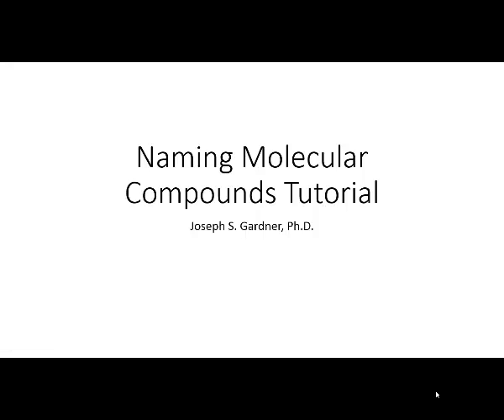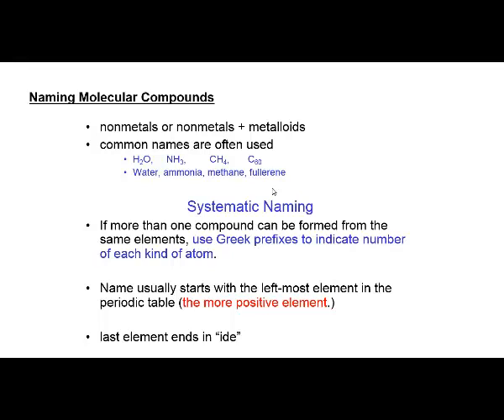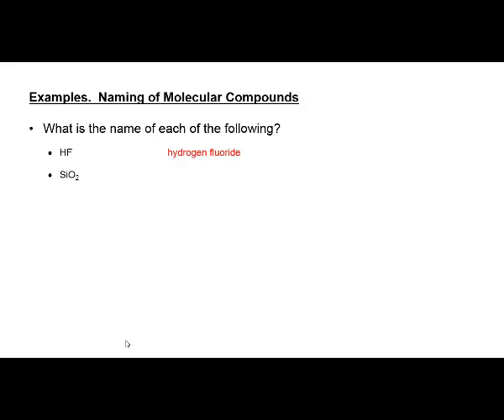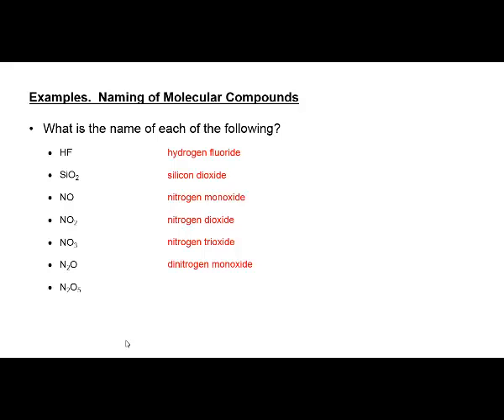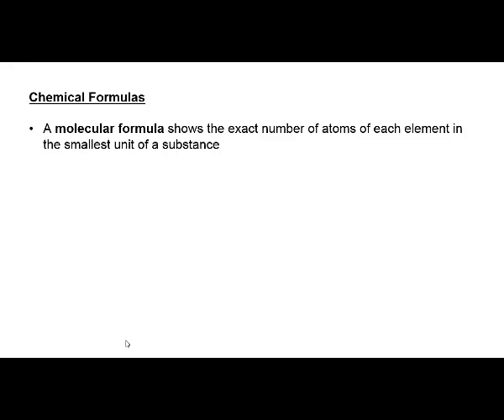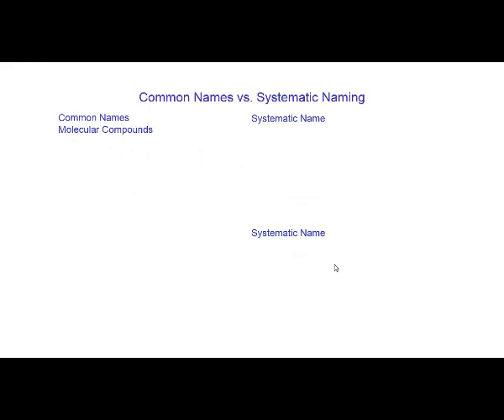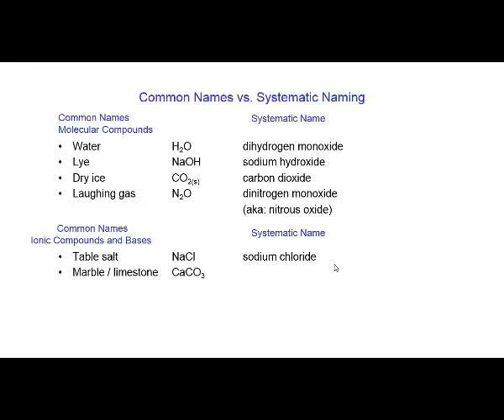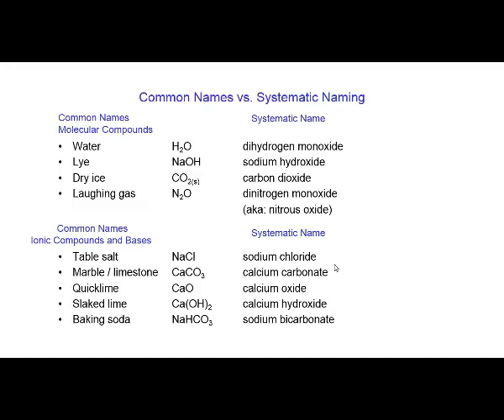Naming Molecular Compounds